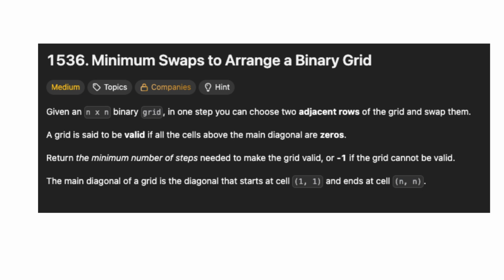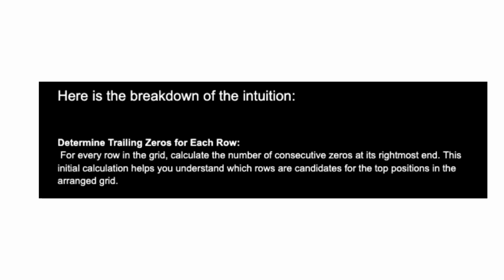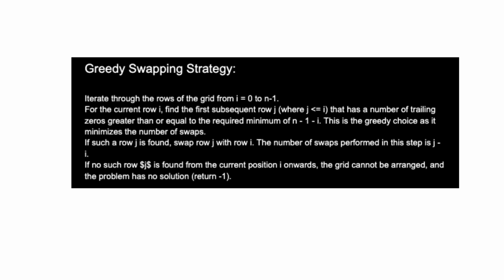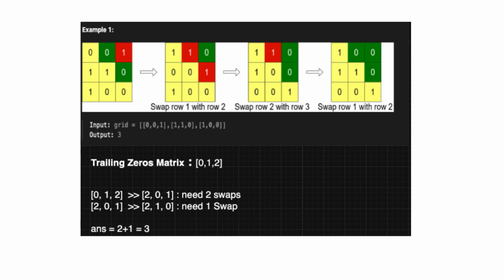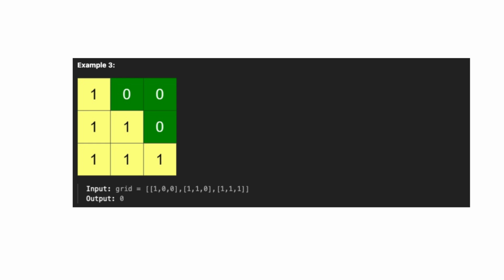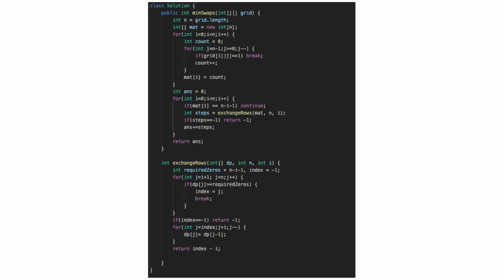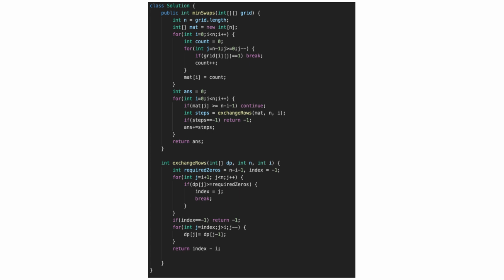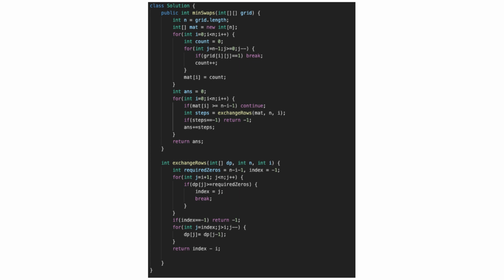LeetCode 1536 | Minimum Swaps to Arrange a Binary Grid | Greedy Explained Step by Step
Today we solve LeetCode 1536 – Minimum Swaps to Arrange a Binary Grid.

This is a Medium-level greedy problem where we are allowed to swap adjacent rows to make the grid valid.

In this video, we cover:

• Problem understanding
• Step-by-step example walkthrough
• Trailing zero observation
• Greedy row shifting strategy
• Java implementation explained clearly

The key idea is recognizing the trailing zero requirement for each row and applying a greedy simulation approach to minimize swaps.

If you're preparing for coding interviews or practicing daily LeetCode problems, this problem is great for understanding greedy row manipulation patterns.